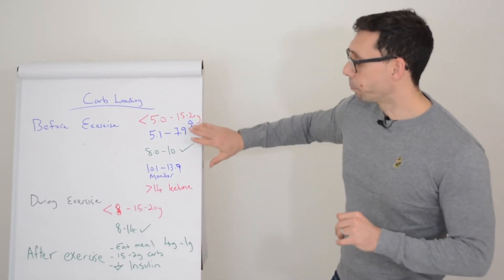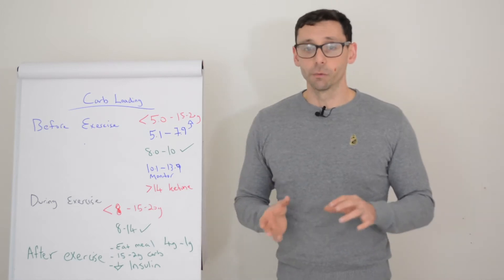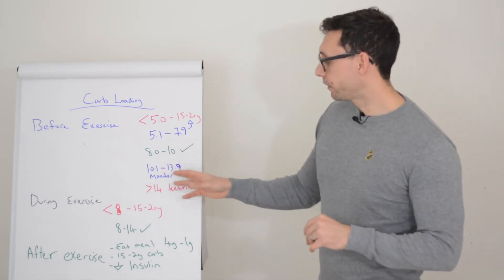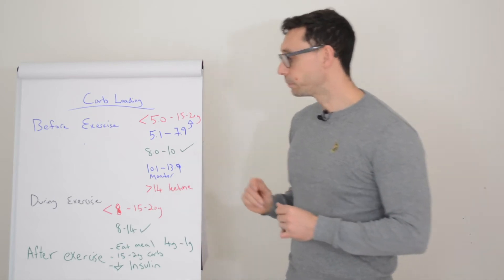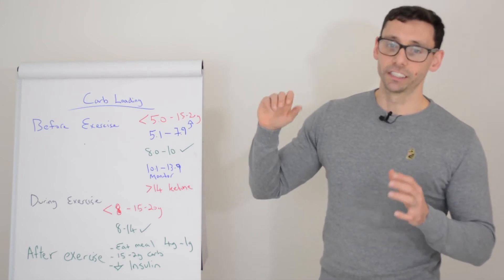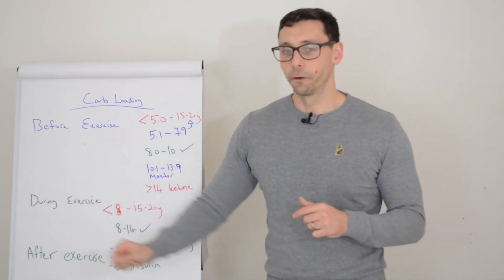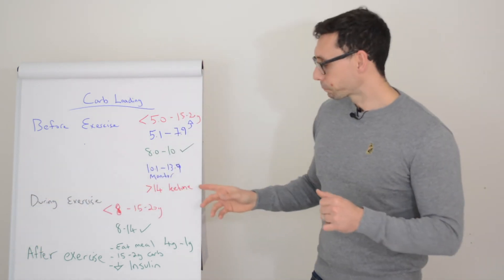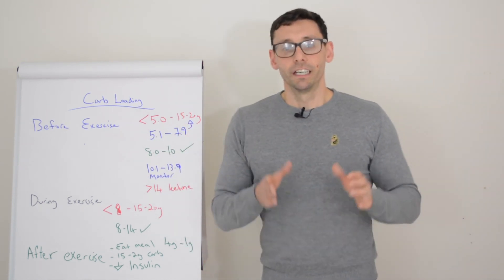Managing Exercise with Type 1 Diabetes - carb loading - 2/5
In the second instalment of our exercise series in type 1 diabetes, we look at how you can utilize nutritional strategies to help manage your glucose levels. In particular, we look at hypo prevention.